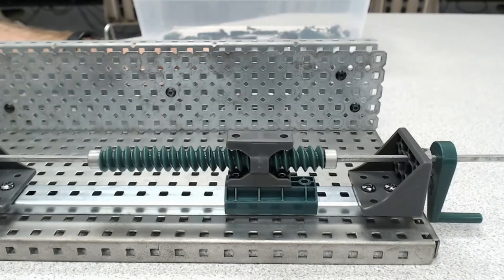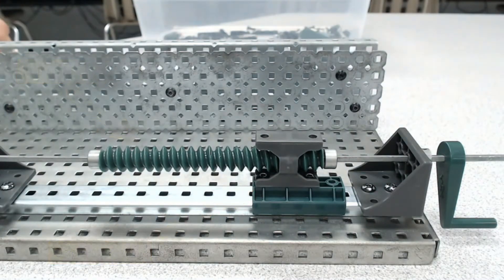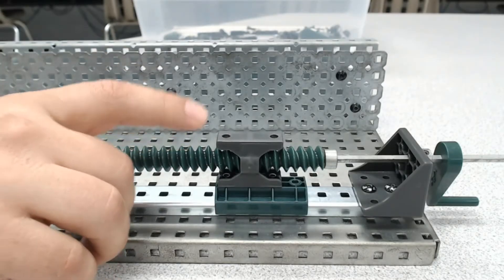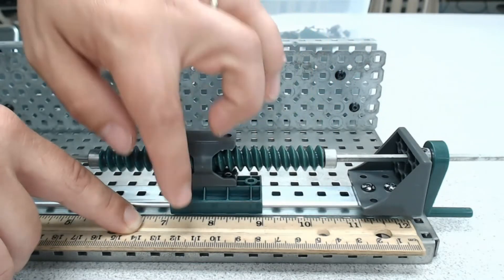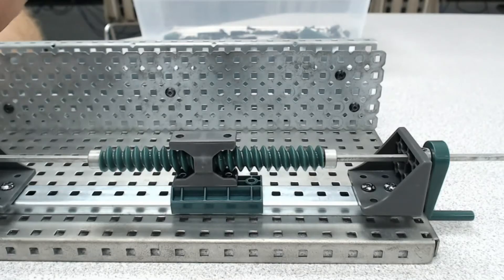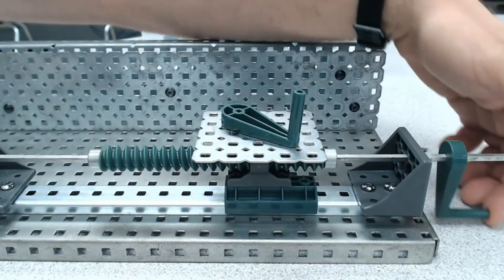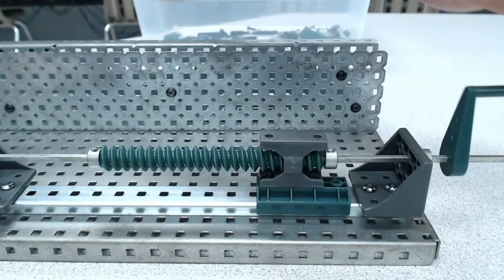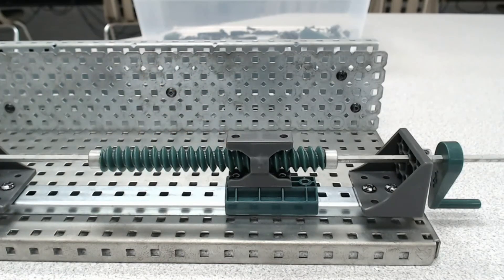VEX Gear Tutorials - Examining a Lead Screw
In this video, we will go examine a lead screw to understand some details about it's use.